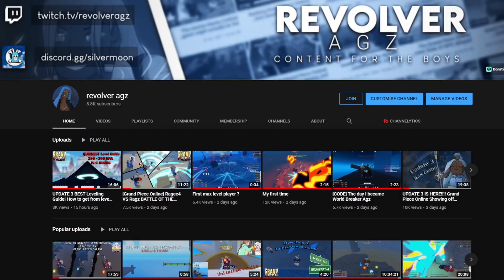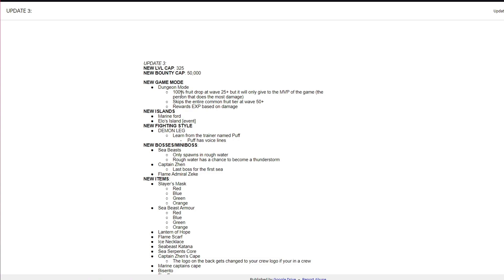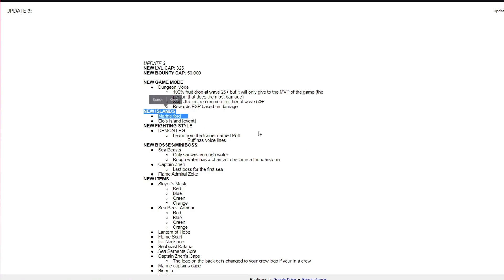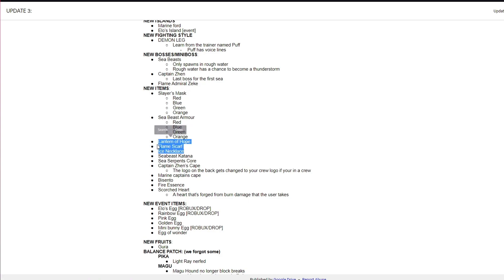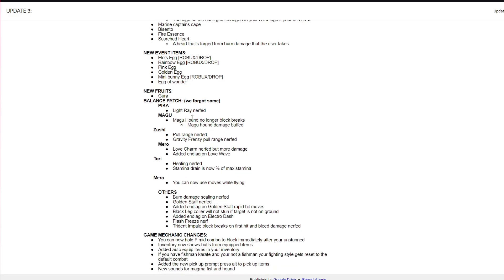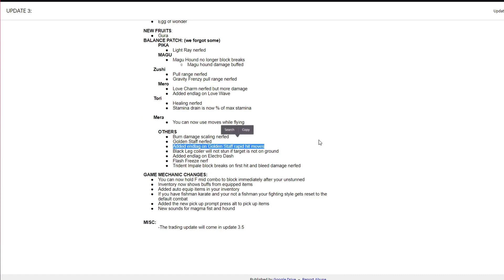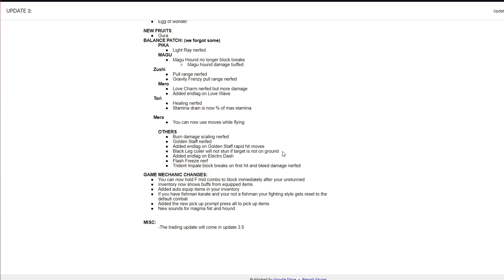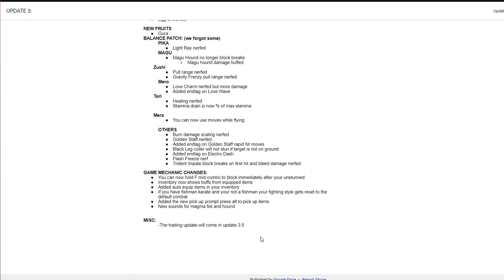[Grand Piece Online] Update 4? New World? Everything you need to know about update 3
PC Specifications:
- CPU: Intel i5-10600k
-RAM: 32GB
-Monitor: AOC 144hz
-Headset: Fntic REACT